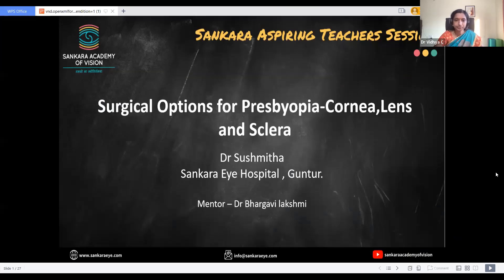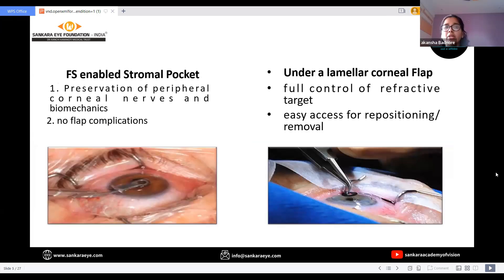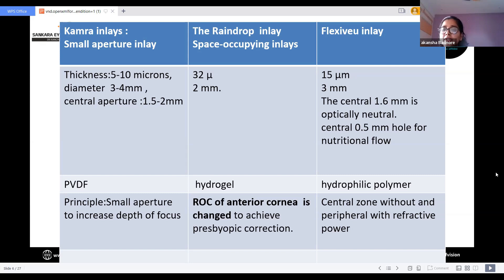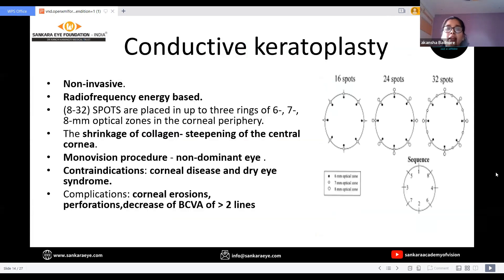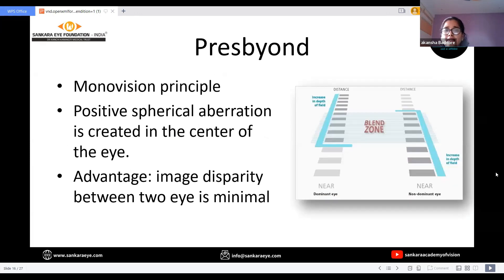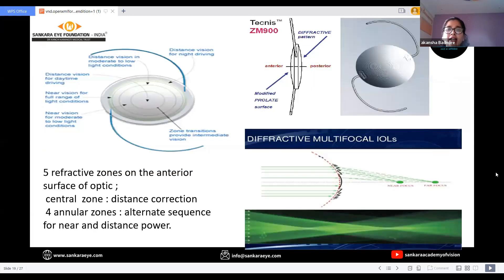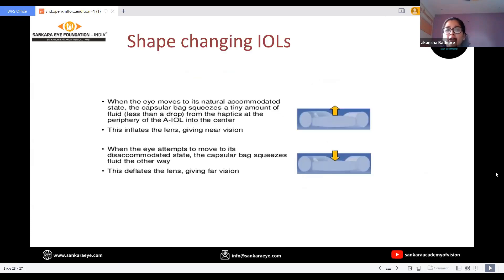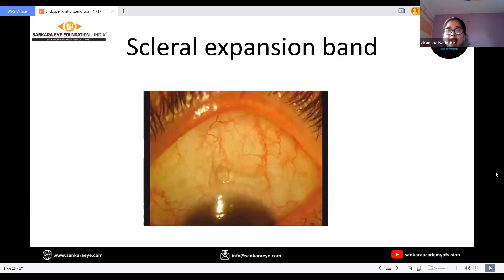Surgical options for presbyopia - Cornea, Lens and Sclera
Surgical Options for Presbyopia – Cornea, Lens, and Sclera | Dr. Yelampalle Sushmitha

In this short and informative ophthalmology lecture, Dr. Yelampalle Sushmitha discusses the surgical options for presbyopia, covering corneal procedures, lens-based surgery, and scleral approaches.

This session is part of the SATS - Sankara Aspiring Teachers Series, a unique initiative featuring DNB ophthalmology residents presenting key topics, supported by mentors and quizzed by eminent ophthalmologists from across India.

Whether you are preparing for postgraduate ophthalmology exams, looking for a quick review of presbyopia treatment, or interested in refractive and cataract surgery, this 5-minute lecture provides concise and high-yield insights.

🔹 Topics Covered:
✔ Presbyopia treatment – Corneal, Lens, and Scleral approaches
✔ Lens-based surgery – IOLs and advanced techniques
✔ Refractive surgery – Surgical correction of presbyopia
✔ Frequently asked questions in ophthalmology exams

✅ Postgraduate ophthalmology students
✅ DNB and MS/MD residents
✅ Practicing ophthalmologists looking for a refresher